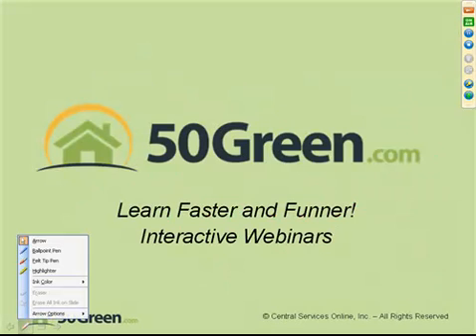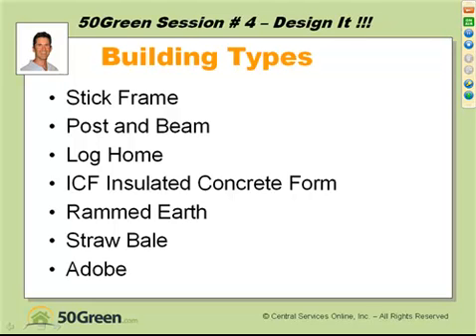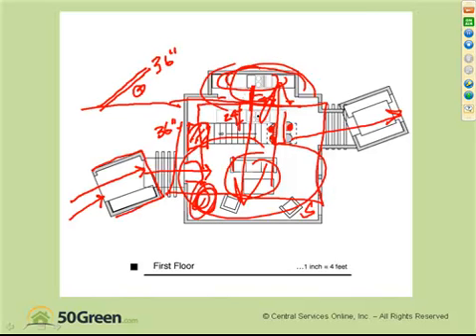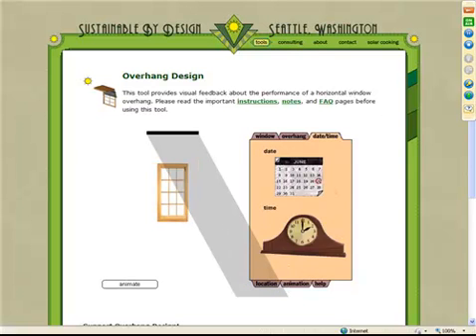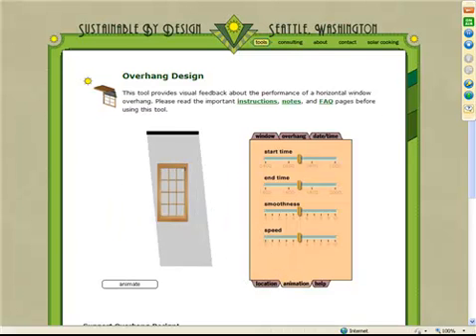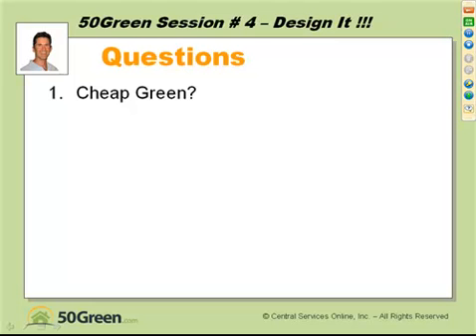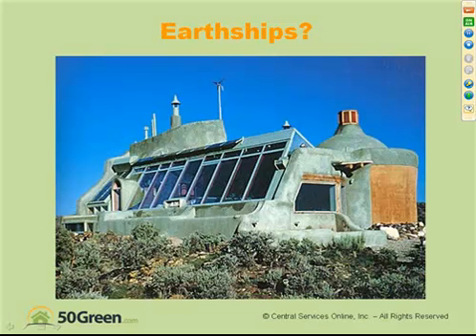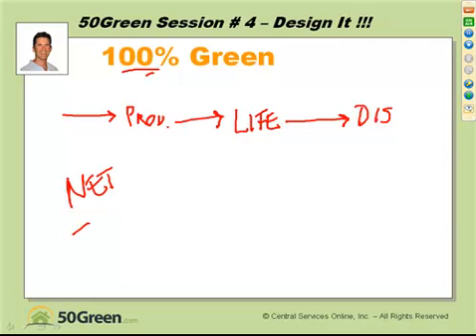Green Building Video - Learn Green Home Design - Check out more at theultimatehouse.com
This video shows how to design a green home including using free software to study shading - sketchup demonstration - container homes - earthships and much more